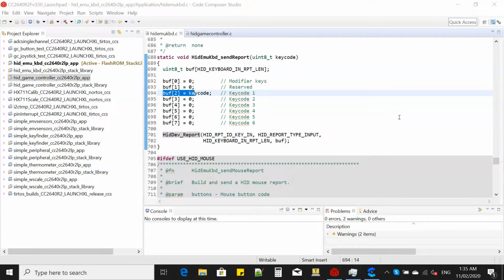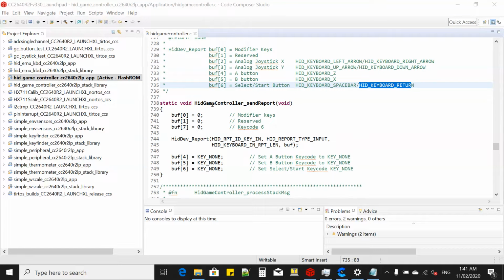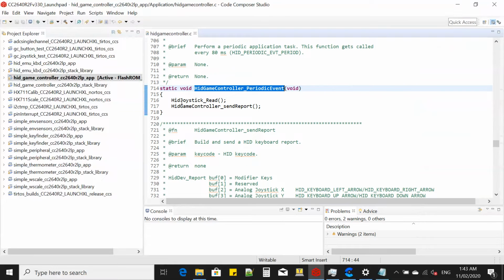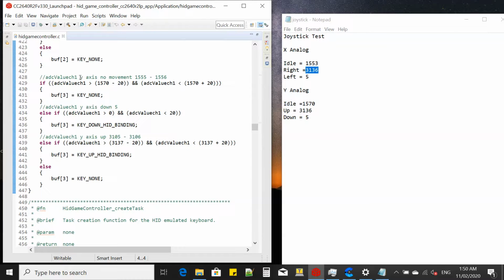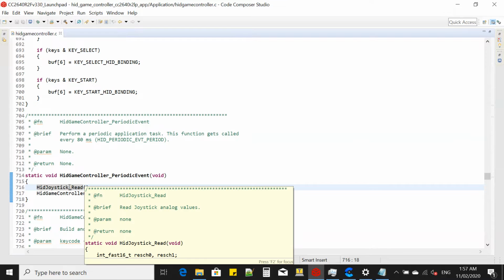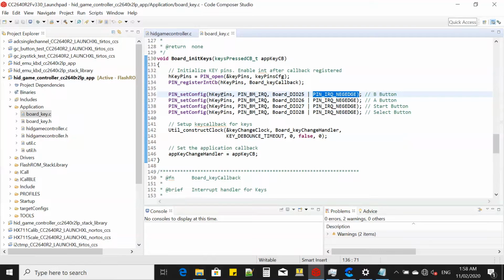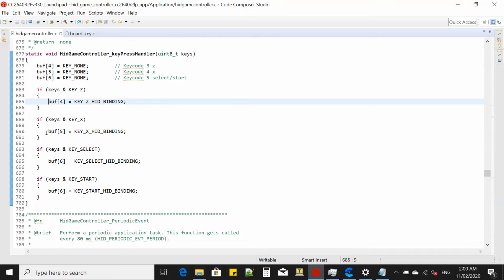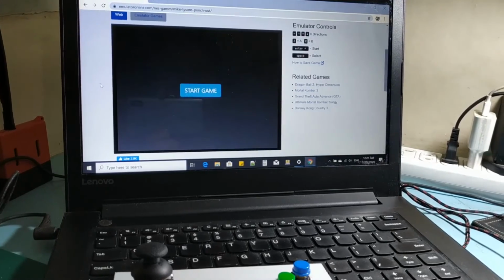Bluetooth Game Controller CCS Project